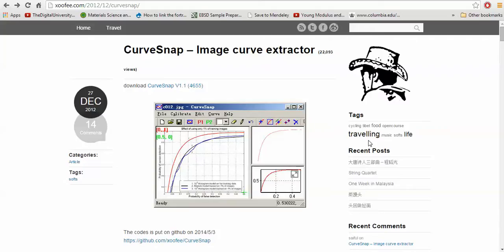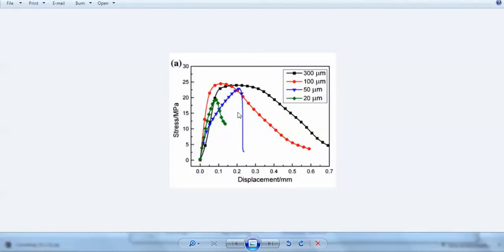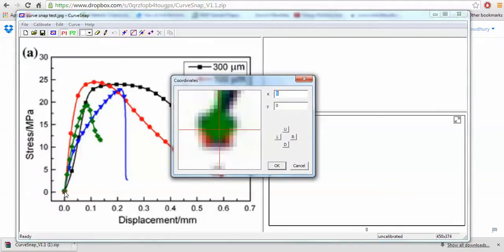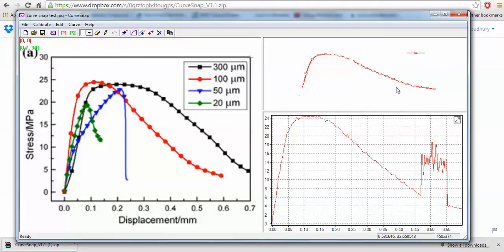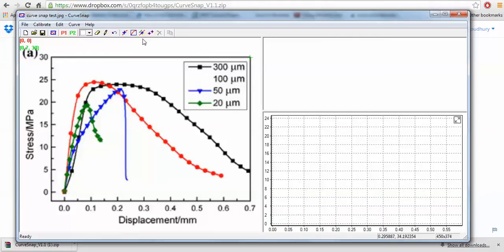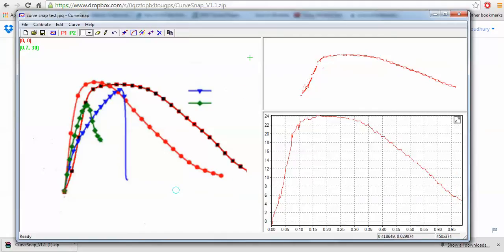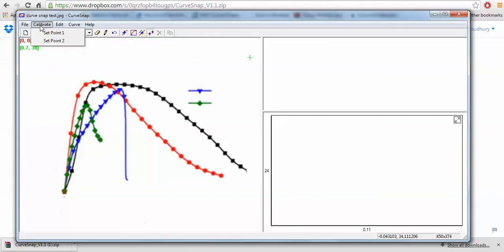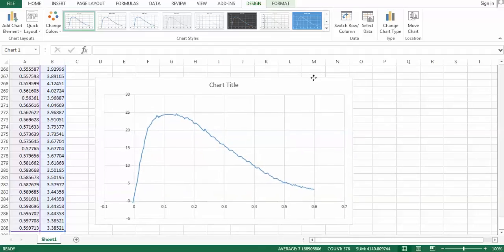Curve Snap Tutorial (Graph/plot digitize)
Thanks to the software owner for providing us the software for free.
Thanks!!